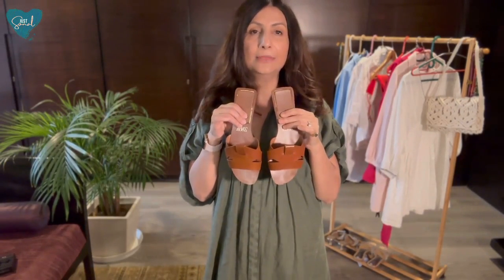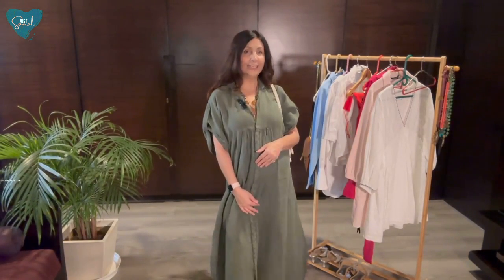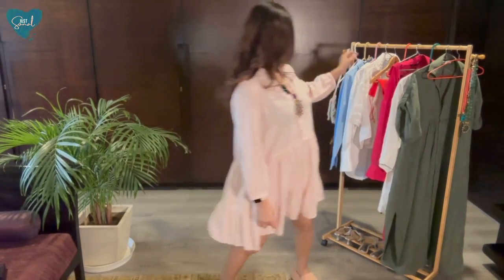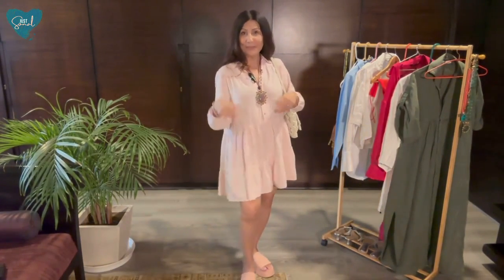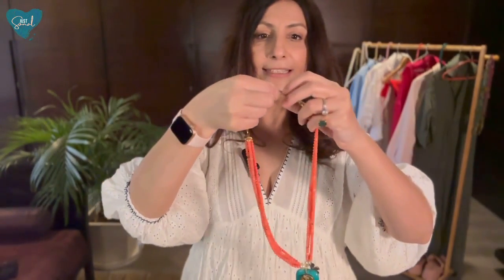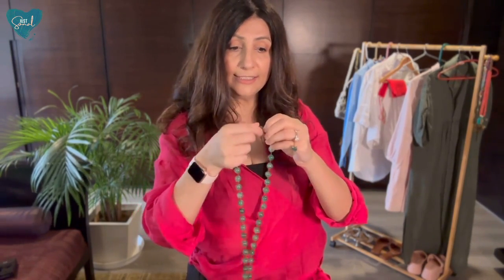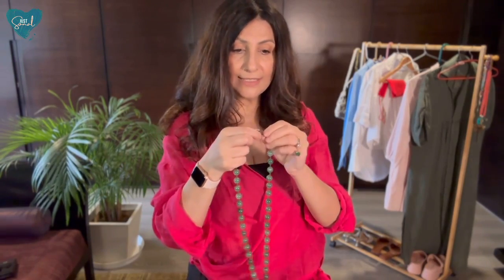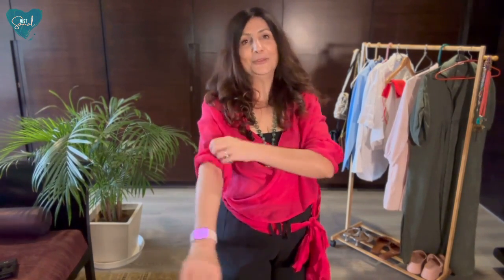ZARA TRY ON HAUL! New in Summer 2023!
Let’s try on these Zara outfits and see what works!